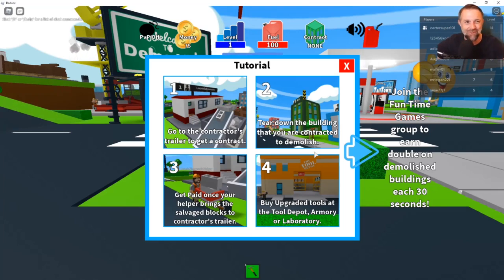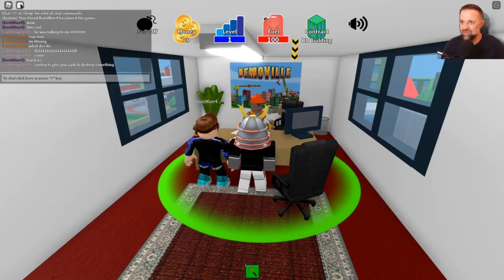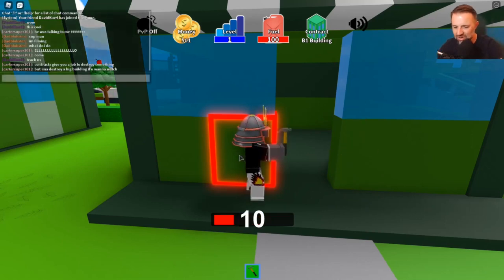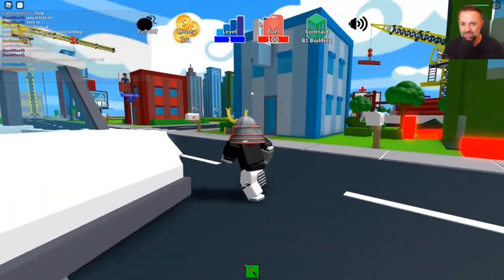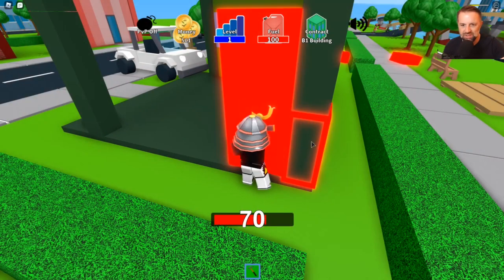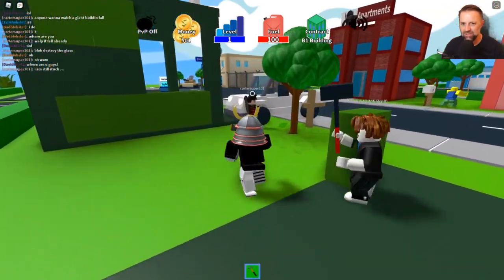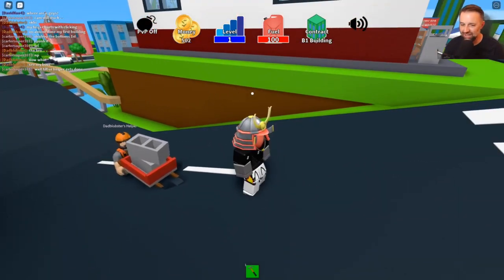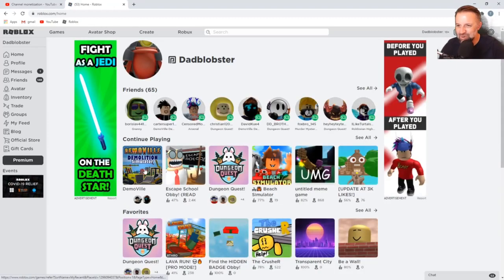I demolished my first building in DEMOVILLE DEMOLITION SIMULATOR!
Gaming with DADBLOBSTER!  I mostly do Roblox with FOXBLOBSTER but I play all kinds of games and numerous platforms.